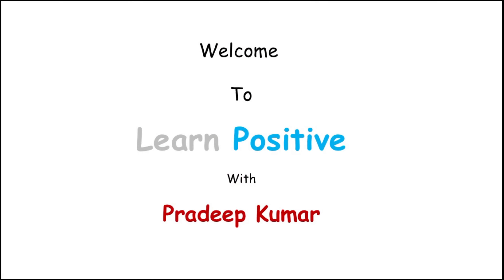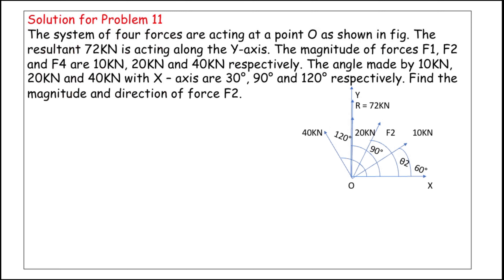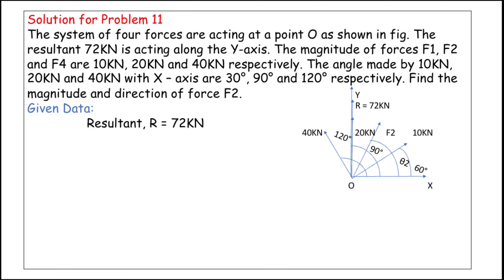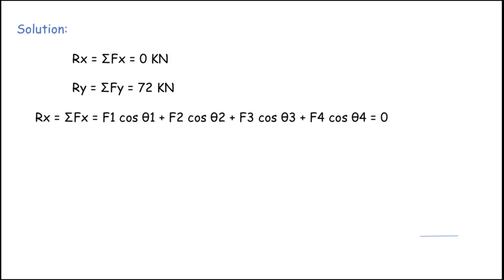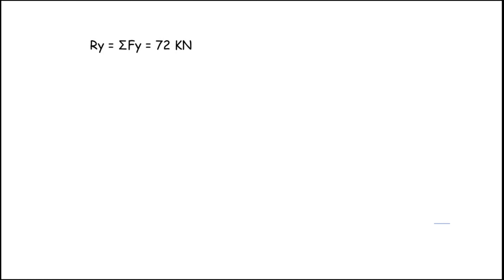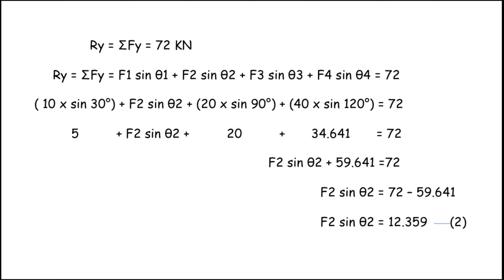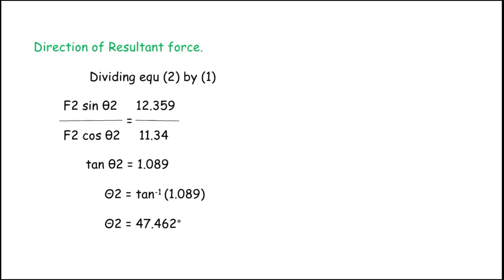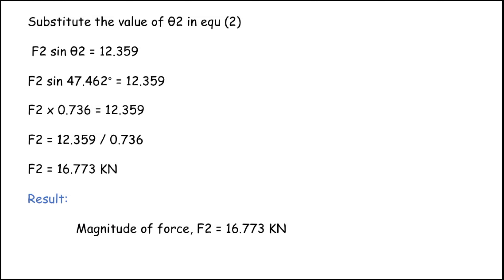Strength of Materials Part 6 class 11 in English for Diploma in Mechanical&Automobile Engg Students.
Strength of Materials Part 6 class 11 in English language for Polytechnic college, Diploma in Mechanical & Automobile Engineering Students. This video covers the topic of Unit 1 Chapter 1 Solution for Problem no. 11 of 20.